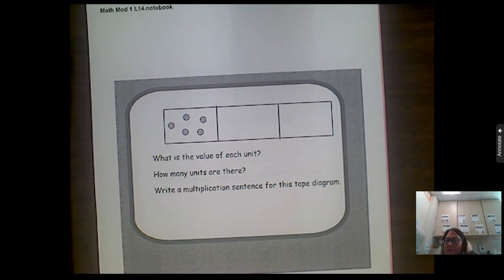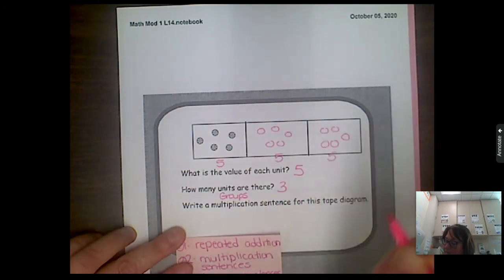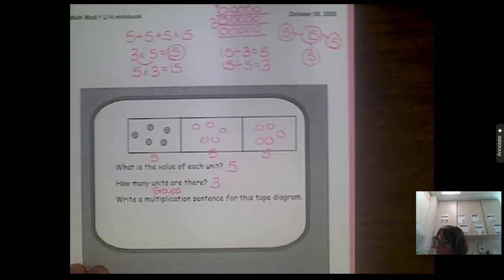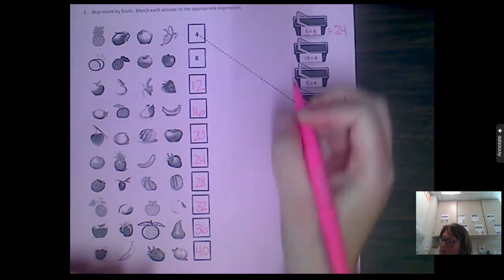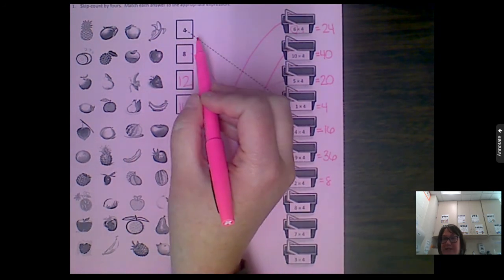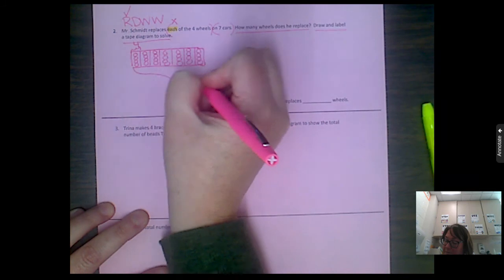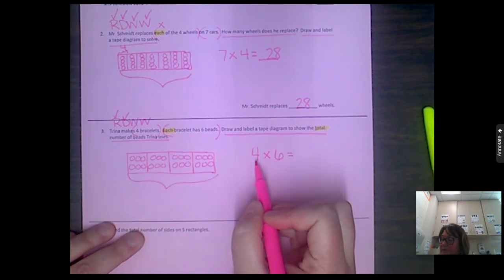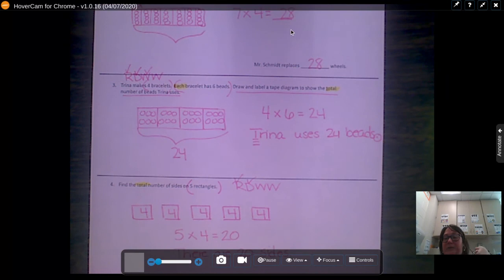Math Unit 1 Lesson 14